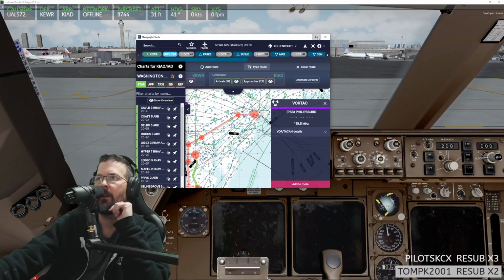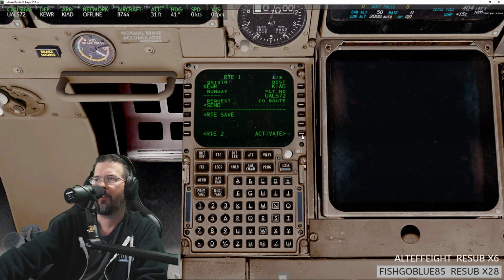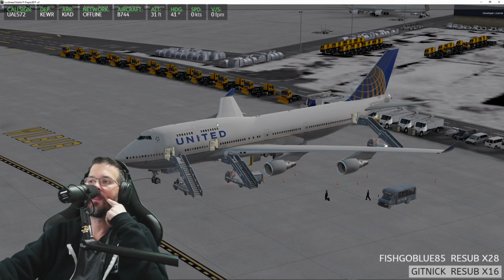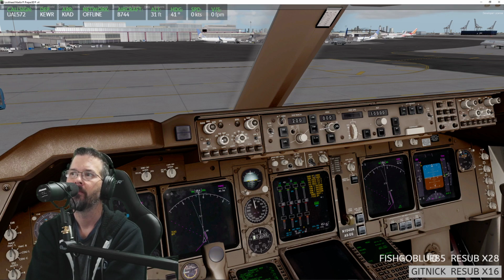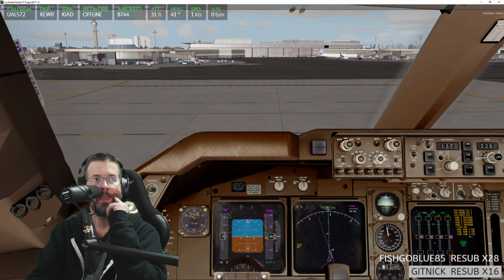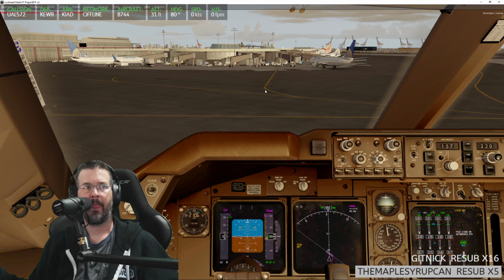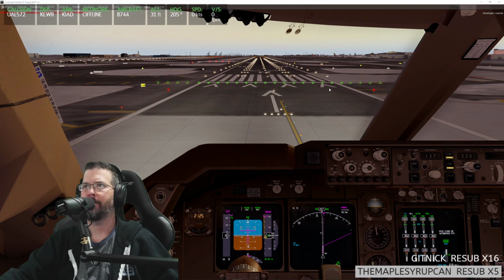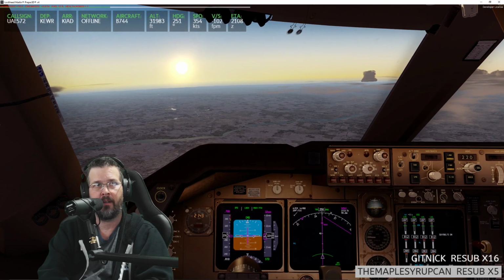747 PMDG Student Pilot - Instructor Moosestaffa